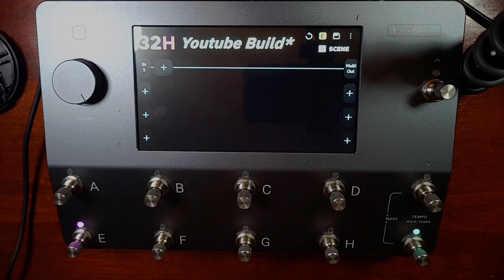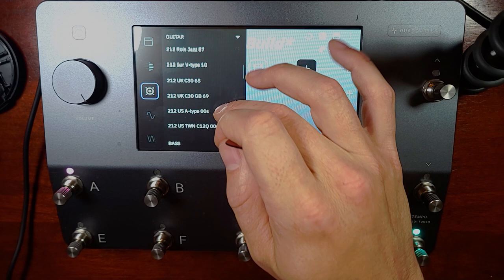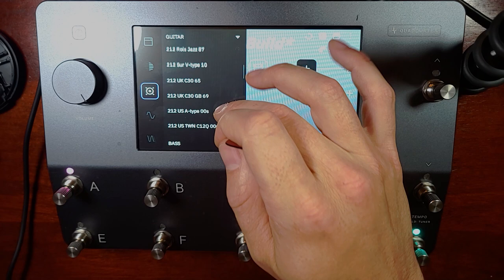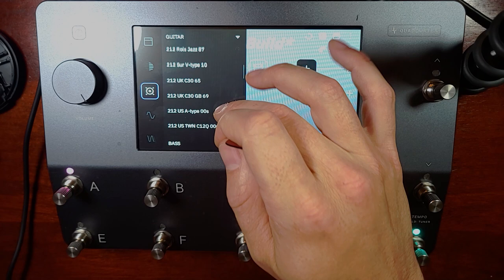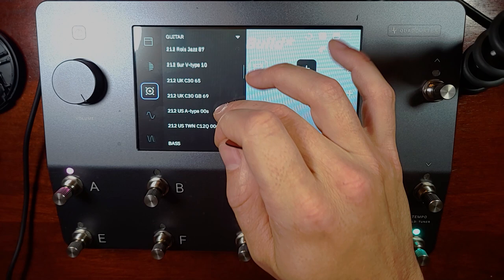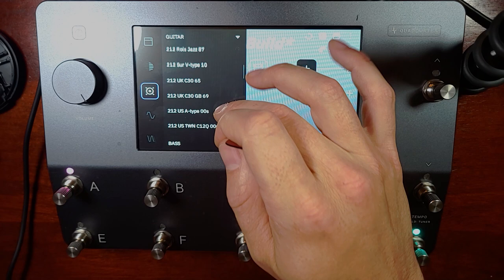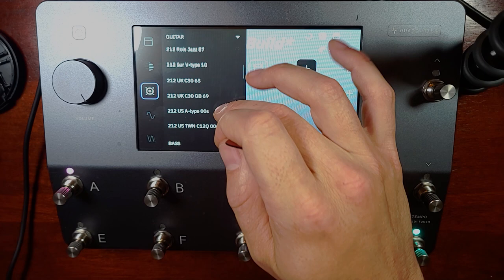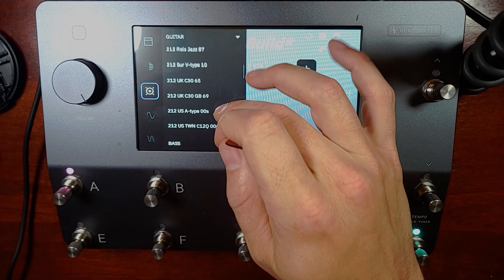Quad Cortex Full Preset Build and Workflow Tips (SOLO BOOSTING!)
Neural DSP Quad Cortex Full Preset Build  from scratch and workflow tips! Find it on the Cloud - @stalach

Wanted to make a fresh preset using some new features from the latest update for the Quad Cortex utilizing the amp modeling. Topics include general workflow, adding pedals, delay and reverb tips, solo boosting tips and some EQ touches. Ask any questions below!

00:00 Intro
 00:53 Amp and Cab Selection
3:53 Building from the Front
6:10 Using Row 3 for Post Amp FX
13:10 Building Scenes
16:38 Lead Sound & Solo Boost